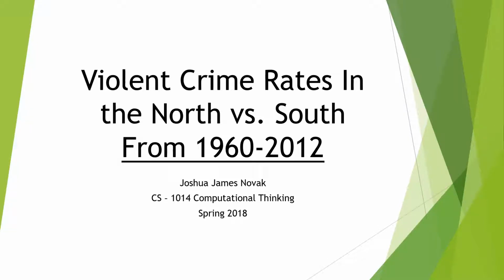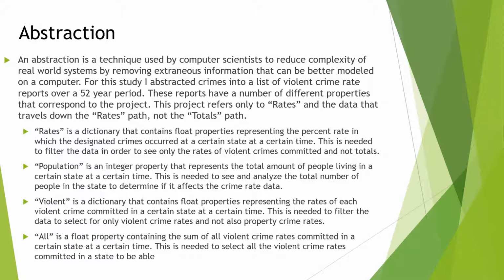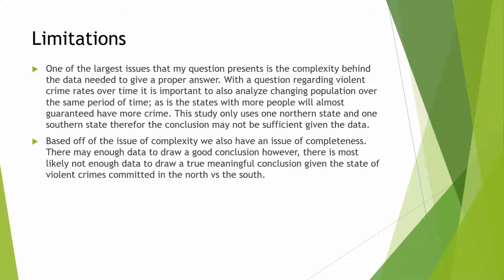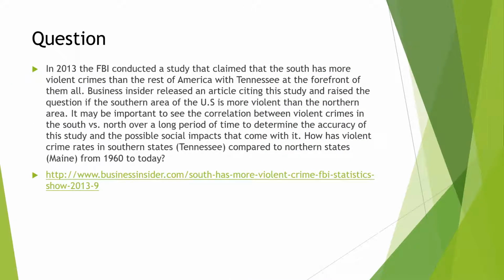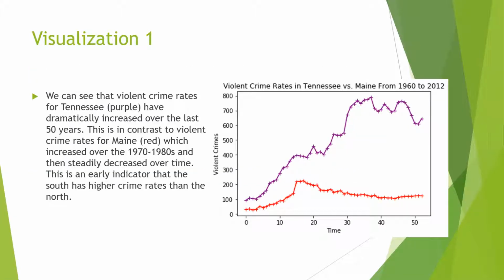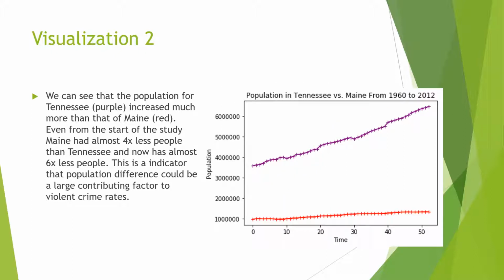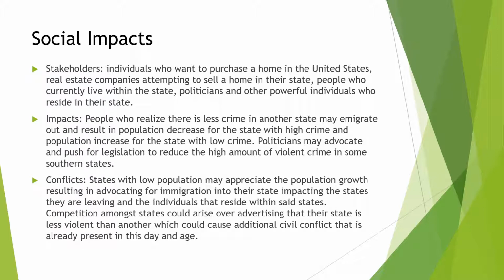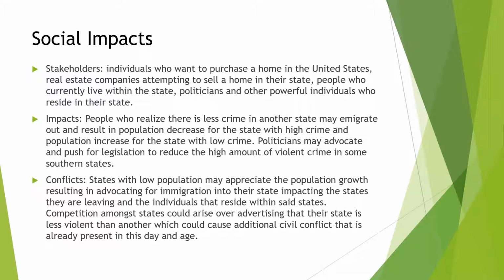MINIproject - CS1014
CS1014 Mini Project for Joshua Novak
MW Bart